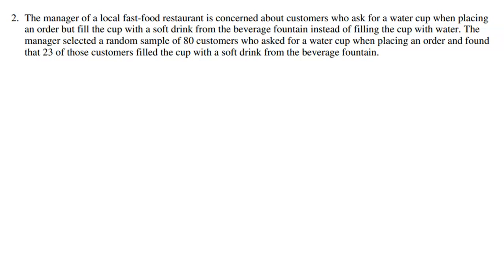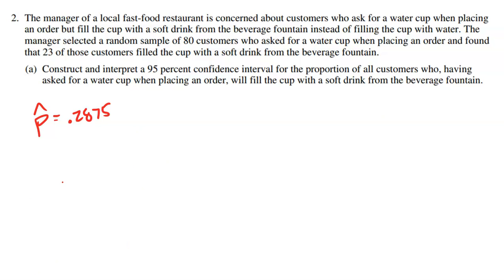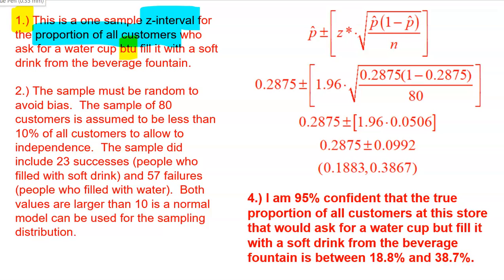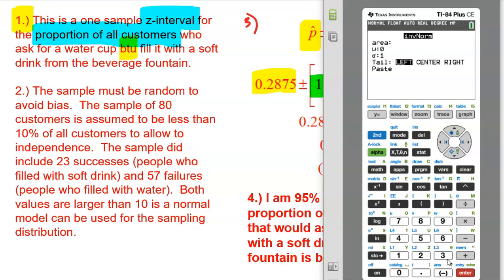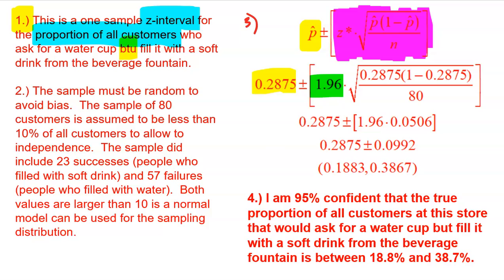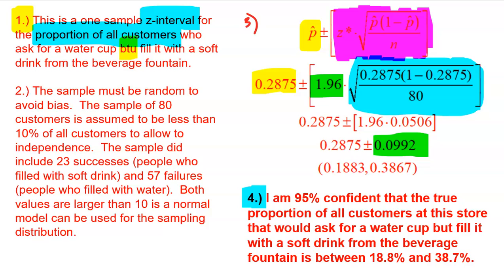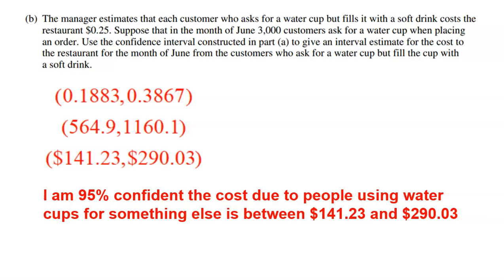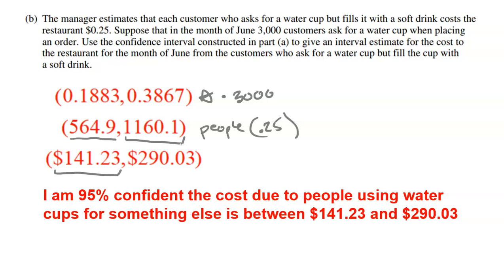AP Statistics 2017 FRQ Exam Question 2 ANSWERS [explained]